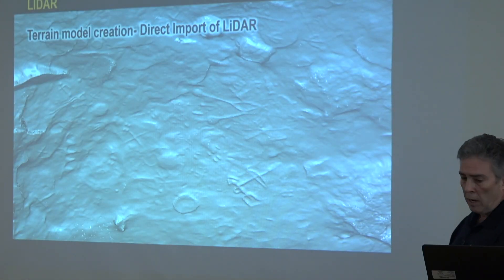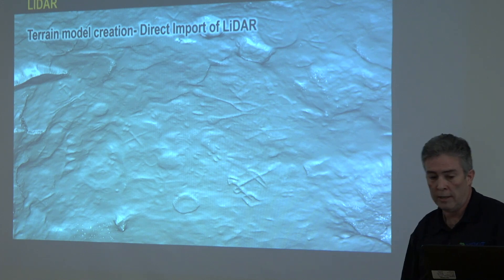Frank Boston on use of LIDAR for Sanilac Petroglyphs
MDOT, in a collaborative effort with other state agencies and the Saginaw Chippewa Indian Tribe of Michigan, is helping to create digital models of the Sanilac Petroglyphs. The MDOT Survey Support Unit used terrestrial LiDAR along with detailed close-up photographs to build digital models of the rock carvings. The digital models will help with preservation efforts and provide opportunities to study the carvings at a distance.